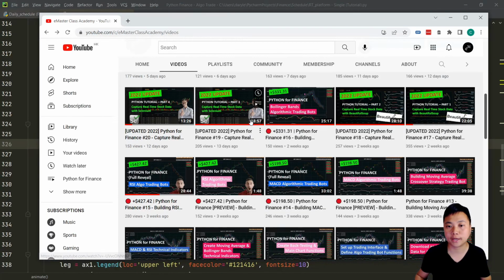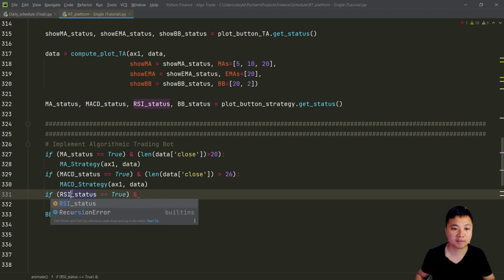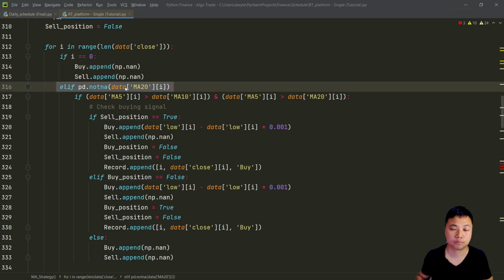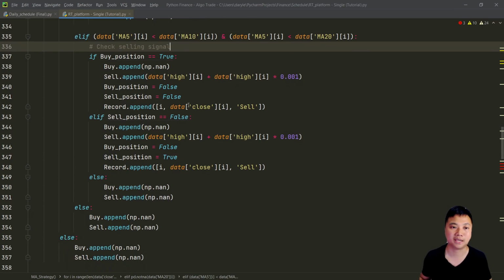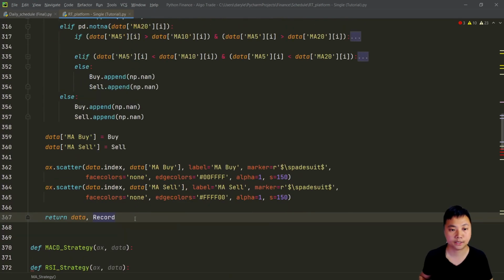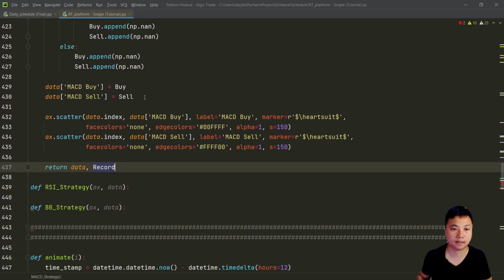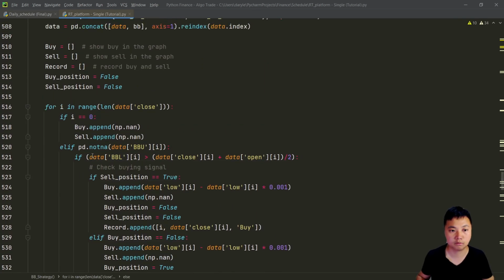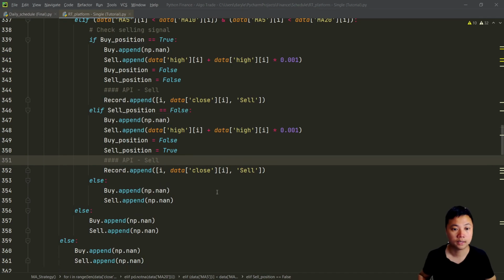[ULTIMATE GUIDE] Python for Finance #29: Real-time Algorithmic Trading Bots for API trading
🚀 Live Data Web Scrapping
Lesson 17 - 18 - Capture Real Time Stock Data with BeautifulSoup
Lesson 19 - 21 - Capture Real Time Stock Data with Selenium

🚀 Live Data Plotting Features
Lesson 22 - Algorithmic Trading Features Overview
Lesson 23 - Algorithmic Trading Platform Design
Lesson 24 - Live Data Processing & Resampling
Lesson 25 - Live Candlestick Chart Plotting
Lesson 26 - Live Volume, MACD & RSI Chart Plotting
Lesson 27 - Interactive Control for Technical Analysis & Strategy
Lesson 28 - Real-time Technical Analysis for Algorithmic Trading Platform
Lesson 29 - Real-time Algorithmic Trading Bots for API trading

📊 Data & Charts
         ➖ Live data on charts
         ➖ Live data saved
         ➖ Custom time intervals
         ➖ Interactive control
         ➖ Candlestick chart
         ➖ Volume chart
💡 Technical Analysis & Algorithms
         ➖ Indicators
         ➖ Strategies
         ➖ Backtesting
⚠️ Alerts
         ➖ Alerts on price
         ➖ Alerts on strategies